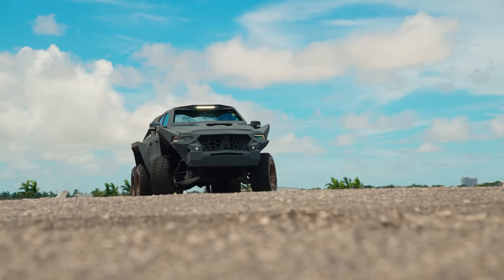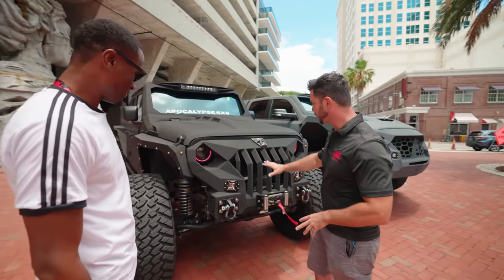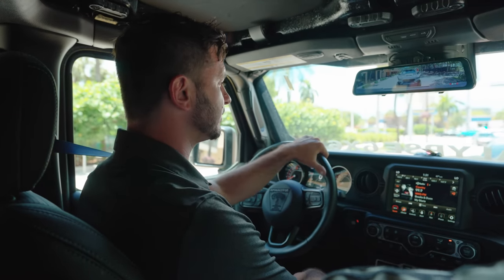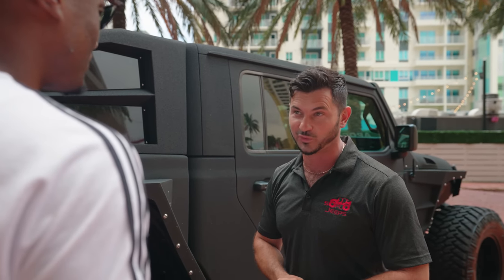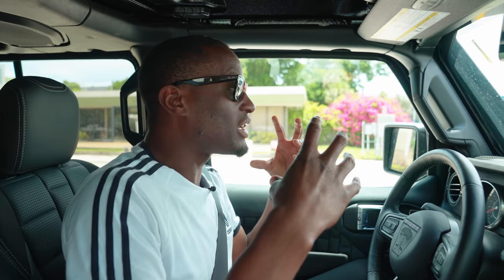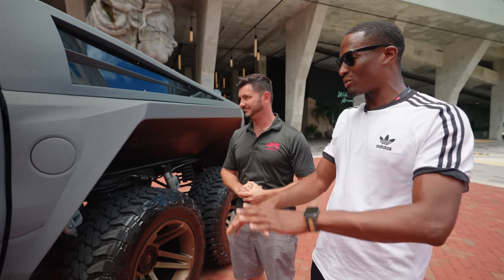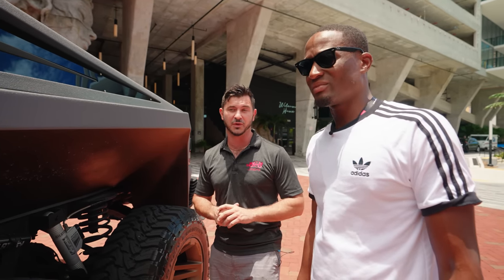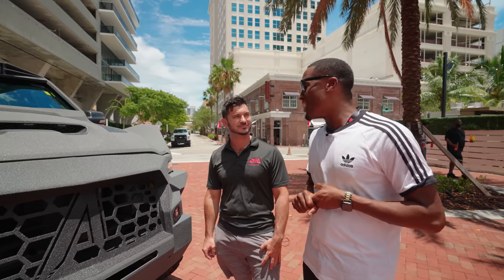Apocalypse Jeep Gladiator 392 6x6 Hellfire and Ram TRX 6x6 Juggernaut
I talked to my friends at SoFlo Jeeps here in Miami, and they showed this crazy truck, the apocalypse 6x6.